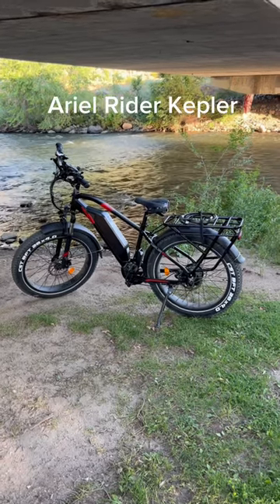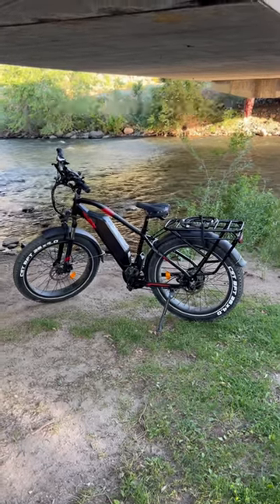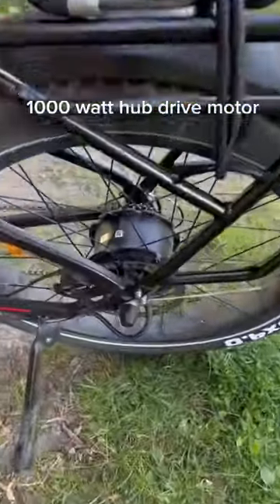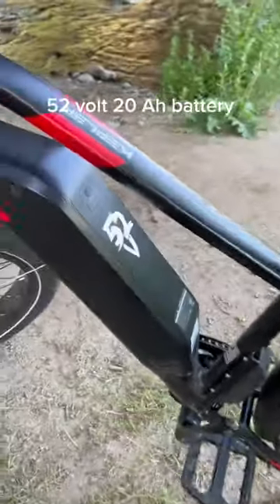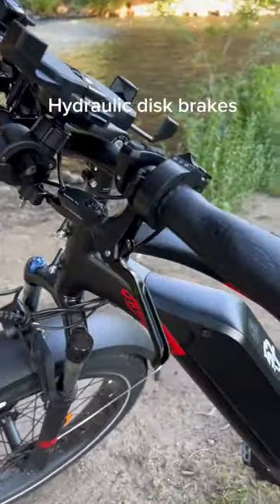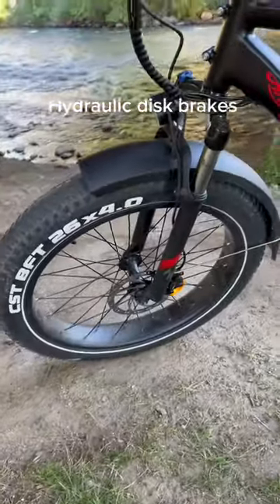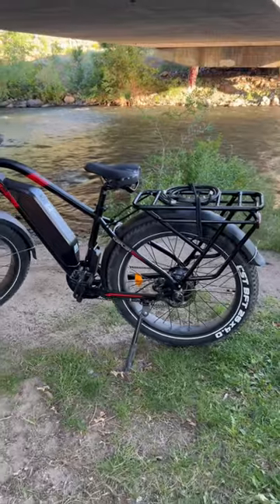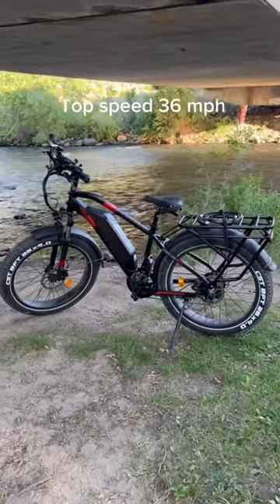Ariel Rider Kepler : 1000 watt hub drive motor with hydraulic disk brakes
Quick notes: holy crap this beast is fast! It can hit 36mph when unlocked which is nuts for such a big ebike.

3rd channel - Mixflip Extra - This is my behind the scenes backup channel. I voice opinions, talk about world events...whatever sparks my interest.

4th channel - Check This Out (totally random video postings until I figure out what to do with it)